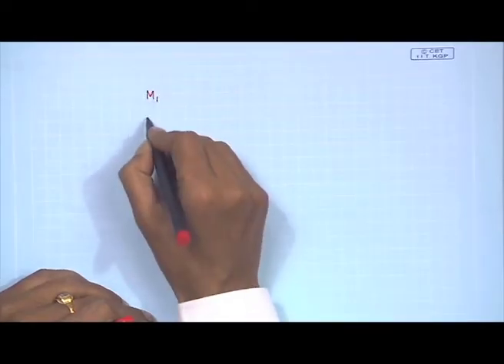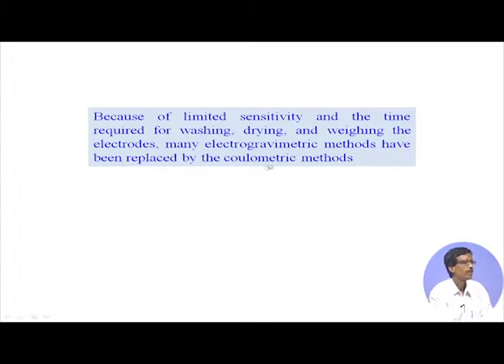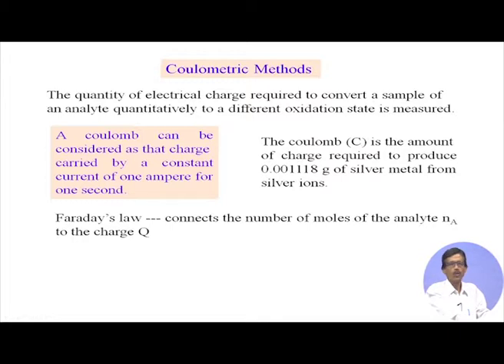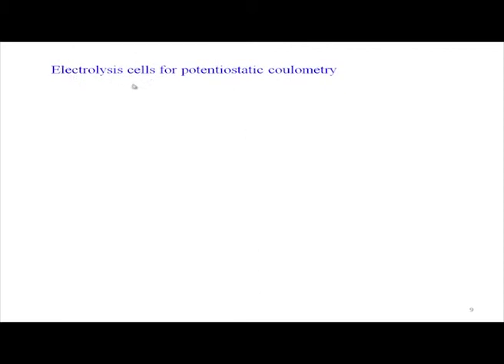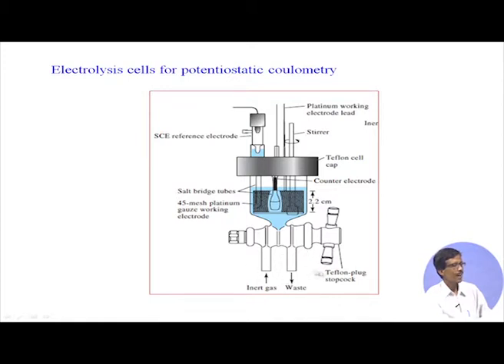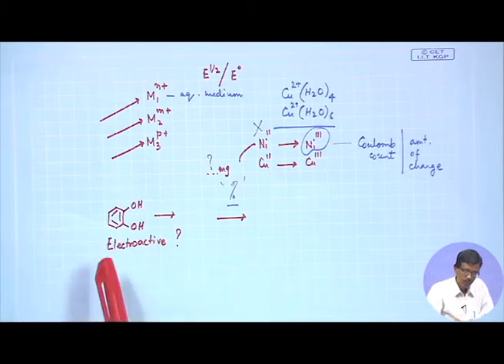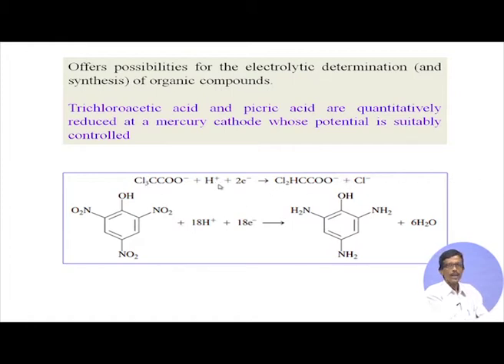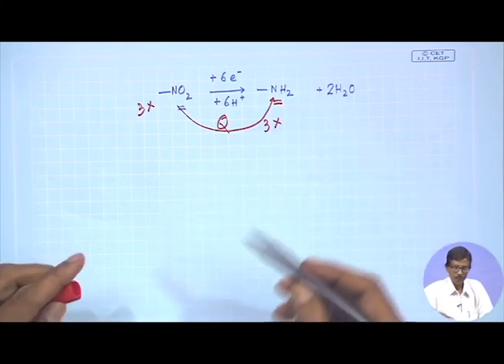Electrochemical Methods - II (Contd.)